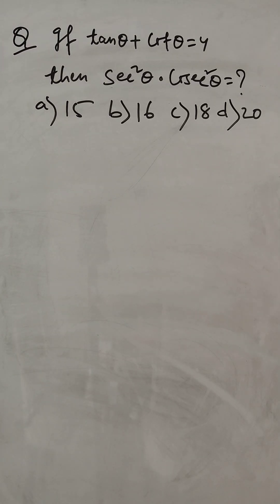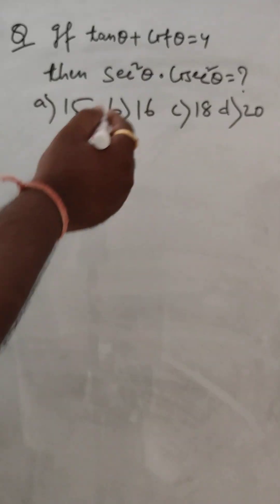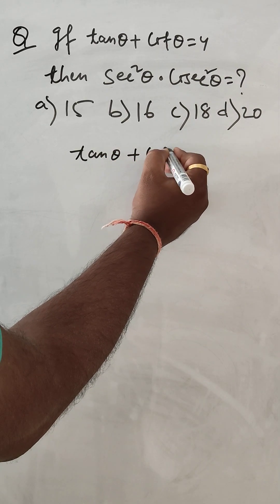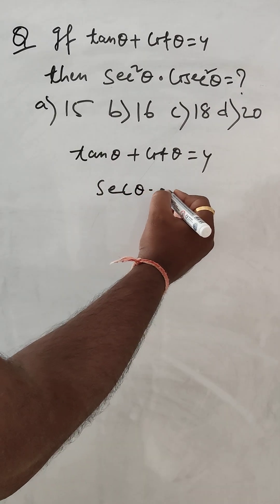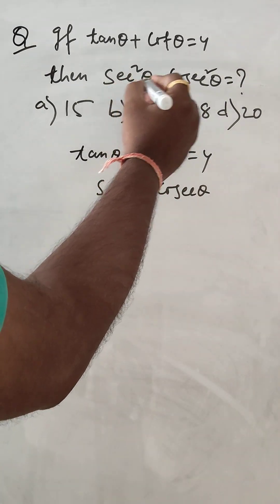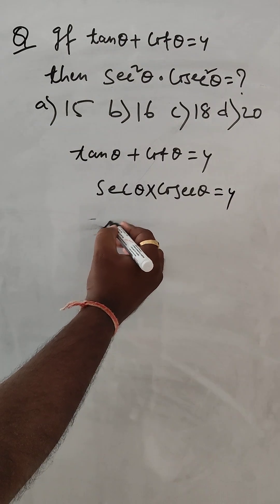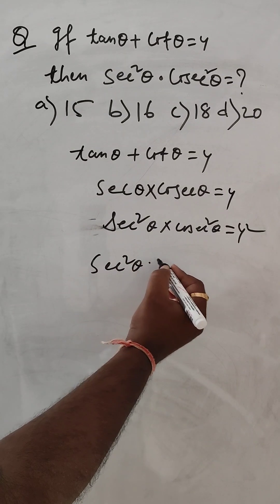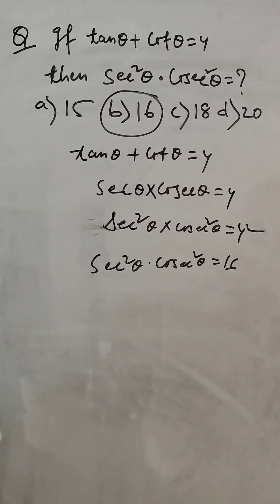Trigonometry for SSC CGL RRB group D NTPC | Trigonometry Short Trick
If tanθ + cotθ = 4 then sec²θ * cosec² = ?